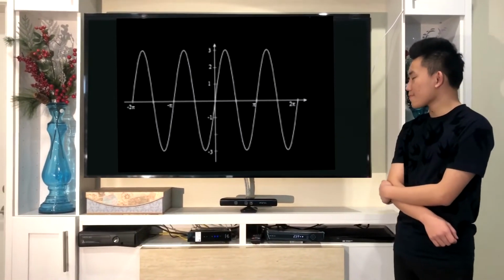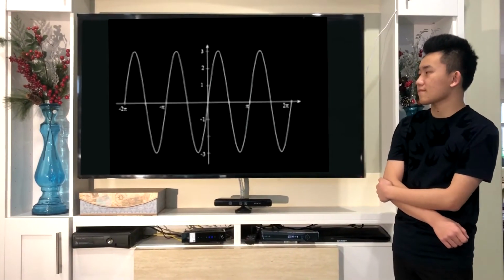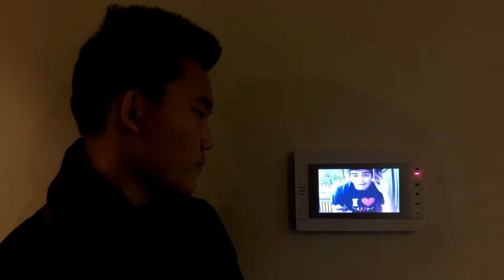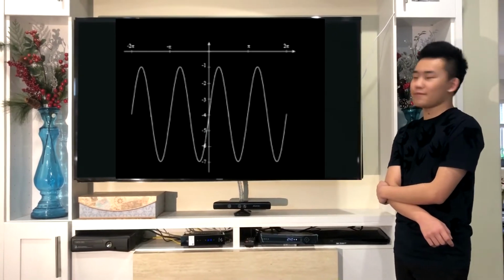Precalculus 12 The RAP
M A t H